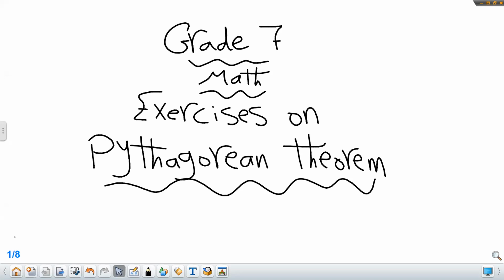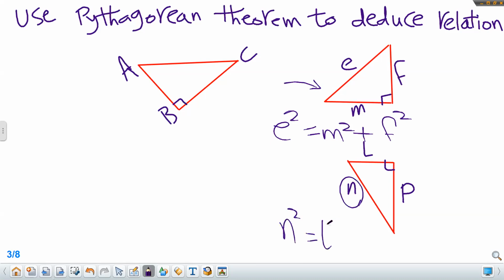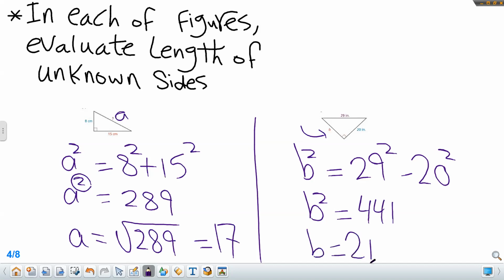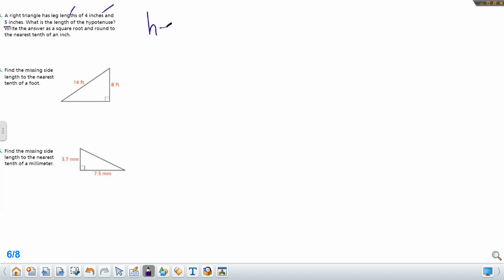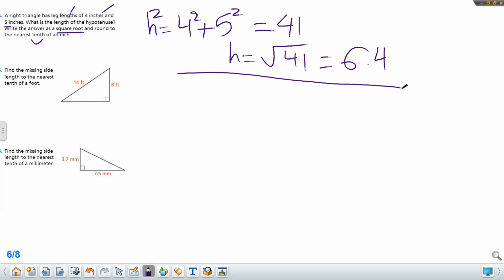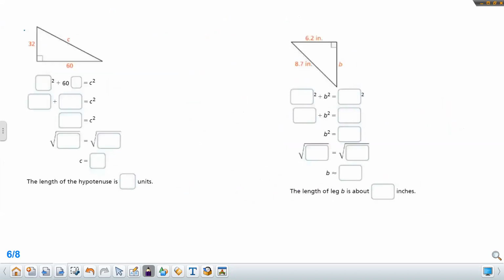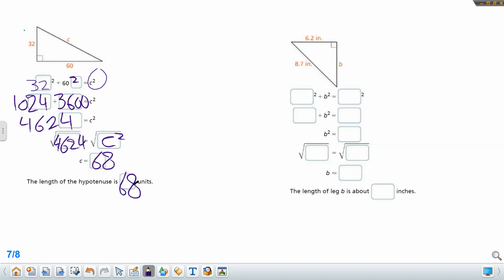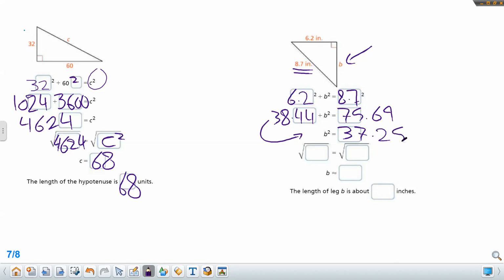G7 math week12 Exrcises on pythagorean theorem